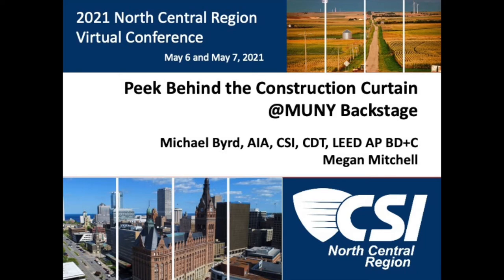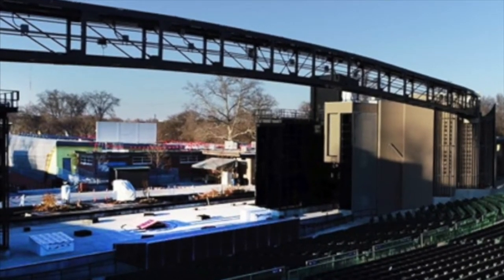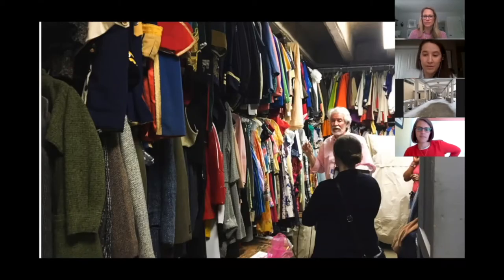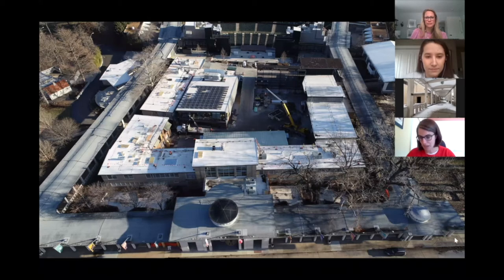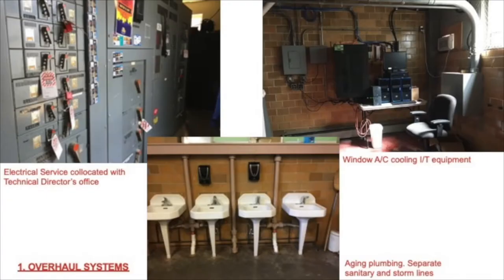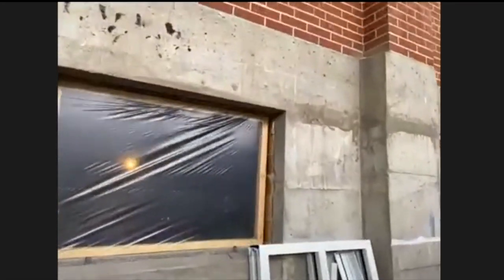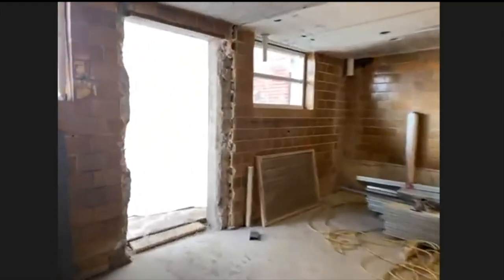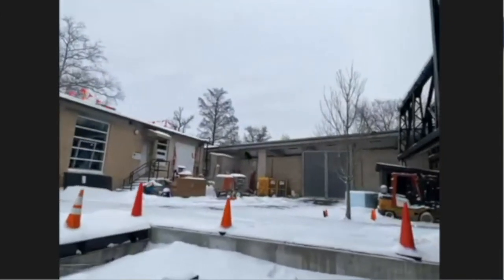Peek Behind the Construction Curtain @ Muny Backstage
A virtual construction tour of Core10 Architecture's renovation of the Muny backstage area. This century-old outdoor theater in Forest Park is a St. Louis icon. Our tour guides are Michael Byrd, Principal at Core10, and project designer Megan Mitchell.